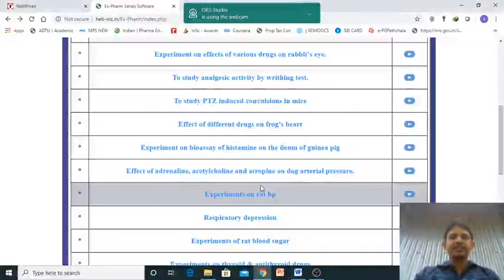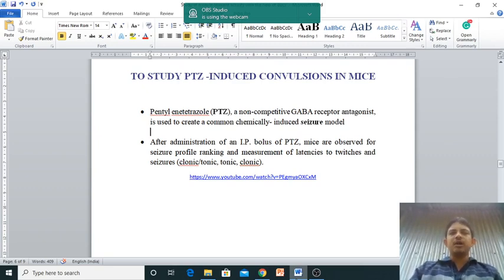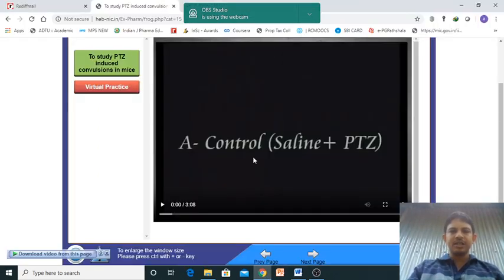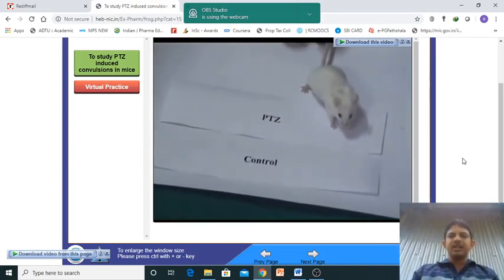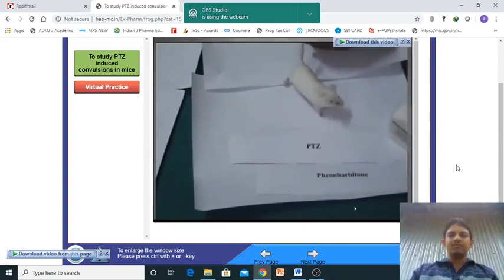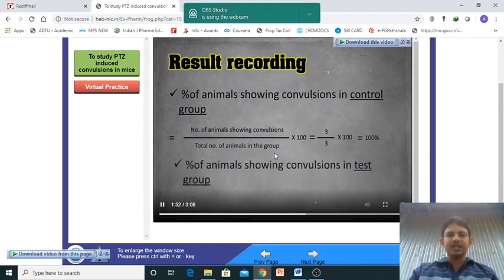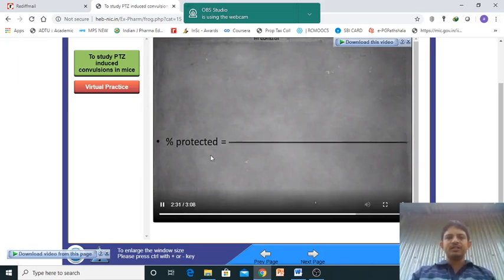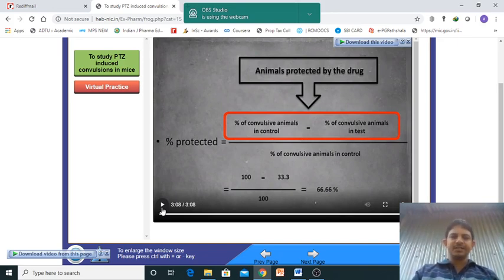TO STUDY PTZ -INDUCED CONVULSIONS IN MICE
This video was prepared for the students of AdtU considering Covid-19 pandemic.